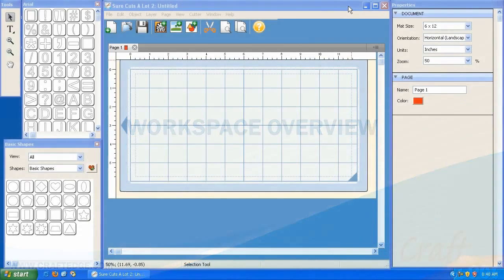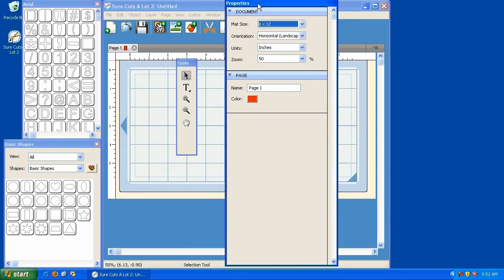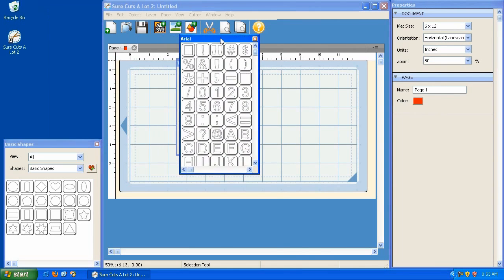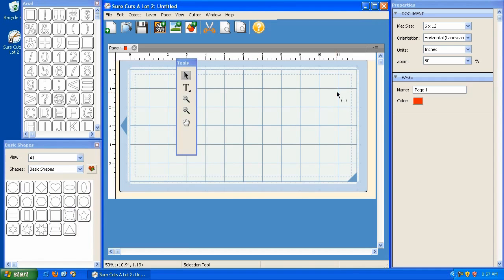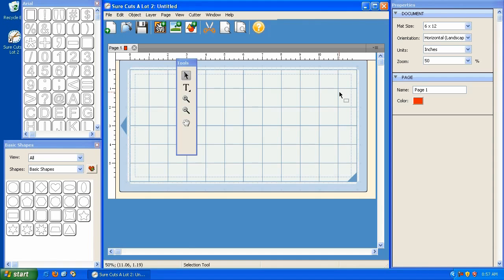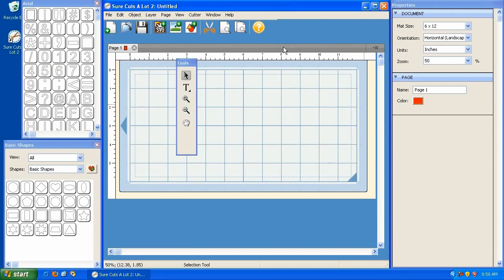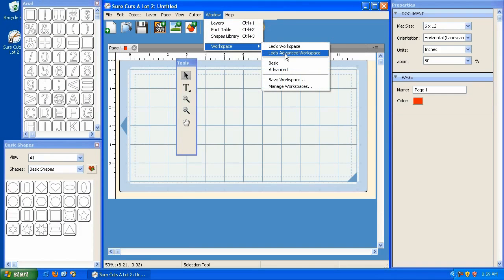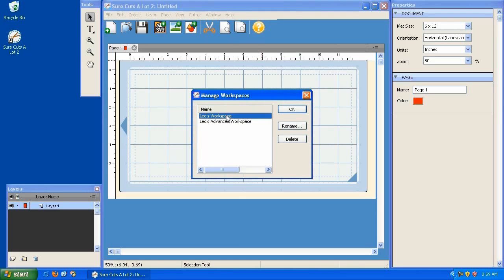Sure Cuts A Lot 2 - Workspace Overview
In this tutorial, you will learn about the various panels/windows in Sure Cuts A Lot 2, including the Virtual Cutting Mat, Tools Panel, Properties Panel, Font Table, Shapes Library Panel, Layers Panel, how to create and delete a custom workspace.